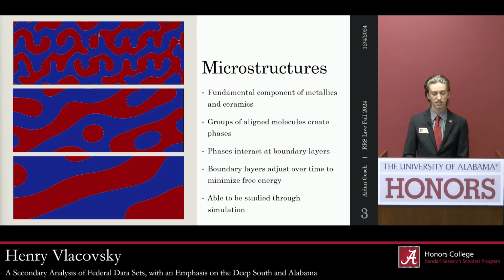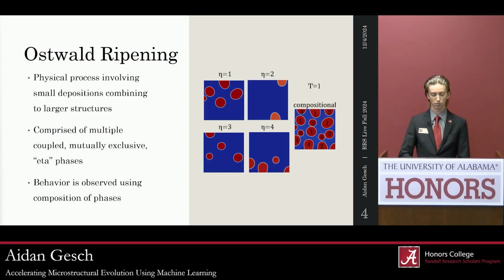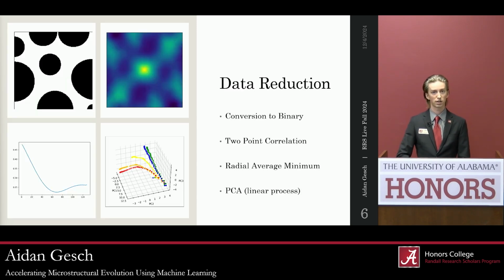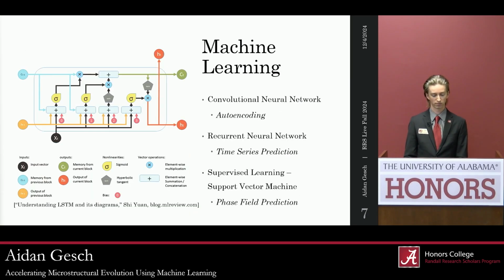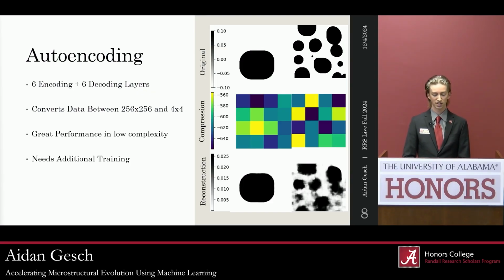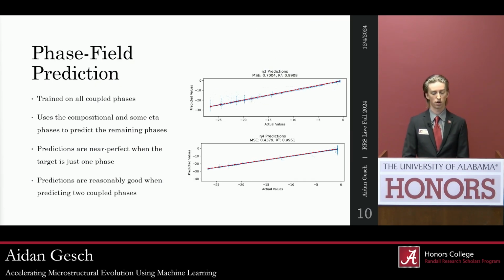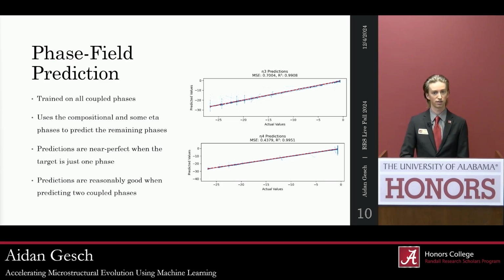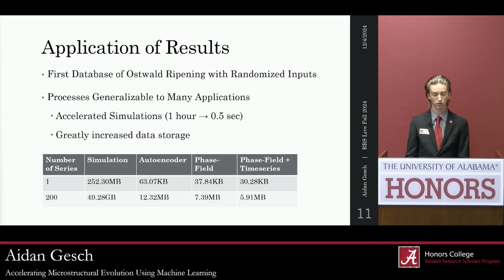Accelerating Microstructural Evolution Using Machine Learning | Aidan Gesch | RRS Live 2024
Aidan Gesch is a Junior Aerospace Engineering and Mechanics major in the Randall Research Scholars Program (RRSP). Their research project presentation, "Accelerating Microstructural Evolution Using Machine Learning," was completed under the advisement of Dr. Chongze Hu from the Aerospace Engineering and Mechanics Department.

Project Description:
Studying microstructures is very important to understanding material properties in metallics and ceramics. Phase-field simulations are a very accurate way to generate microstructure data, but these simulations are very costly in terms of computational and storage resources. The goal of this project is to implement data reduction, correlation analysis, and timeseries prediction models to vastly improve the speed and storage efficiency of these simulations, particularly in microstructures with coupled phases.